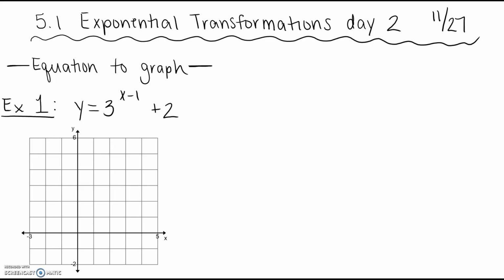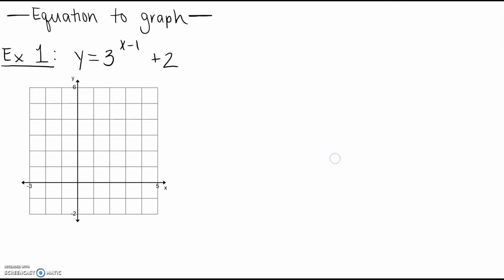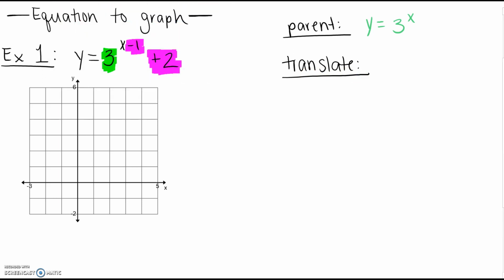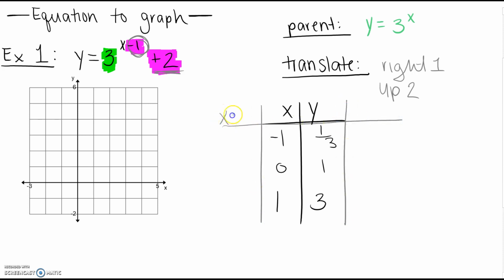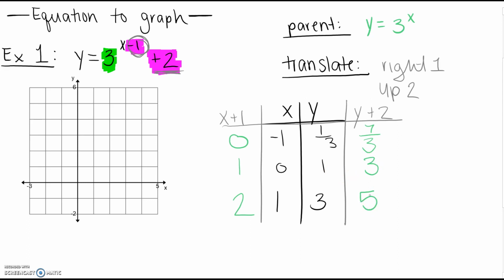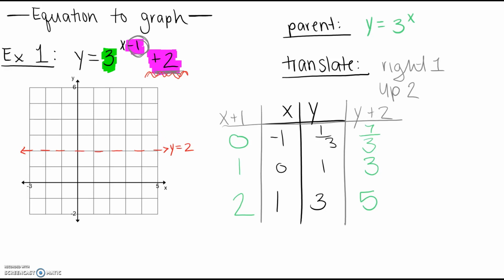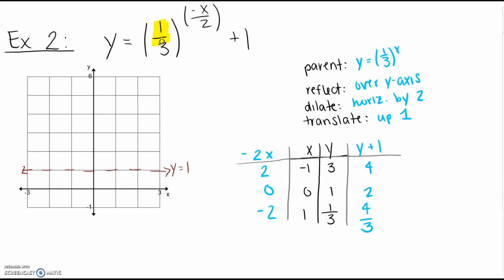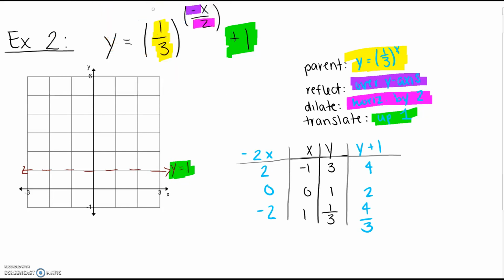A2 Exponential Transformations Day 2 Sub Plans